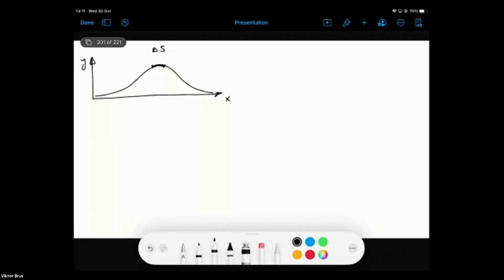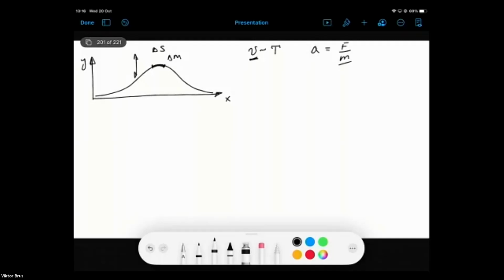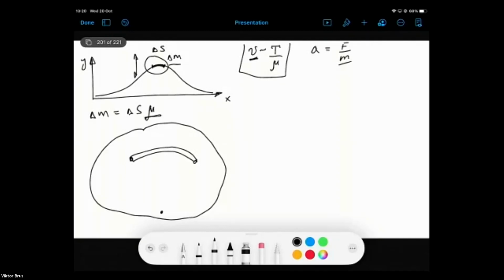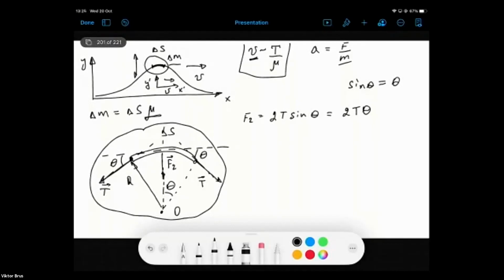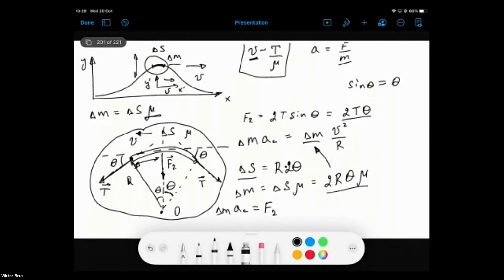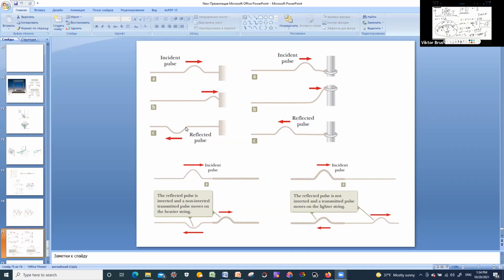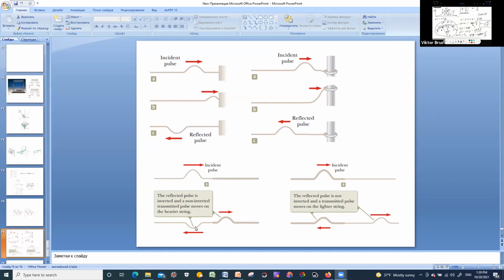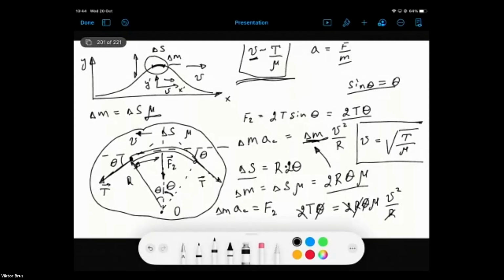Physics 1_4L_Online Lecture 25_Prof. Viktor Brus